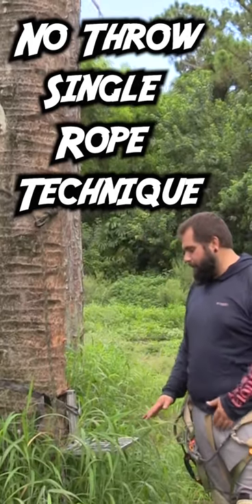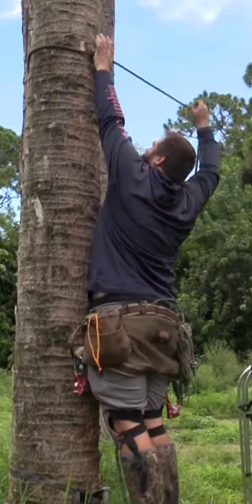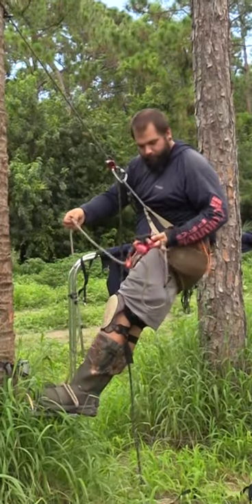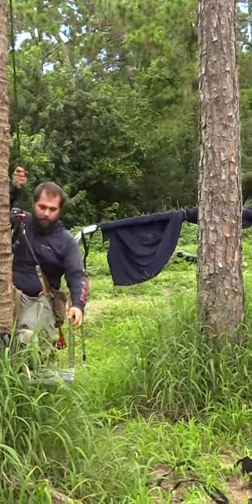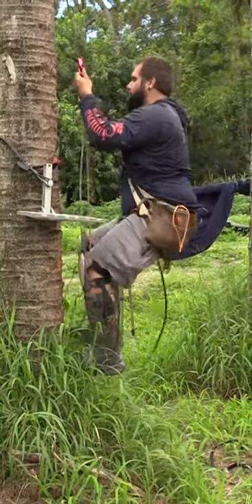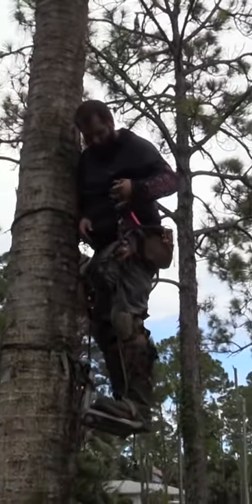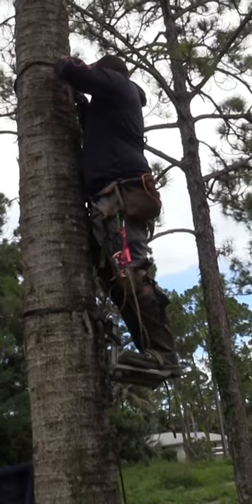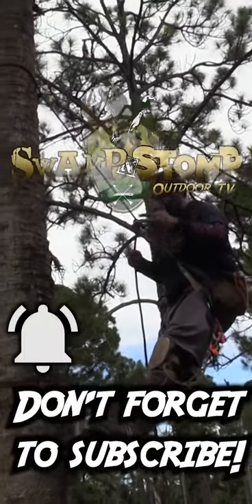Single Rope Technique (SRT) Climbing Method WITHOUT THROWING for Saddle Hunting!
A quick demo of the No Throw SRT Technique. A longer version will be posted later this week!
Win a FREE Tethrd Saddle Kit in our most recent quarterly giveaway (Ends September 8th, 2021):

---Saddle Setups---
Mark's Saddle:

---Bow Setups---
Mark's Bow:
Bowtech Carbon Icon
58lb; 29"; 546gr arrow
Inserts- Ethics Archery 180gr
Range Finder

Danny's Bow:
PSE EVL 32
70Lb; 30.5"; 430Gr arrow
Outsert- Fire nock
Range Finder

Common parts:
Bow sling

---Camera Gear---
Mark’s Cameras: